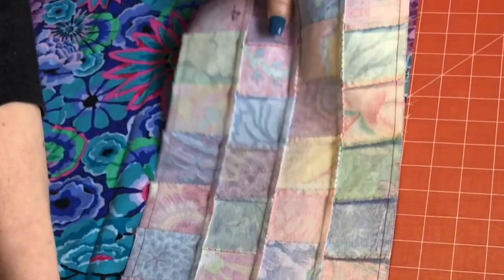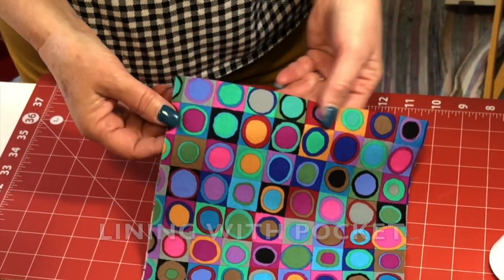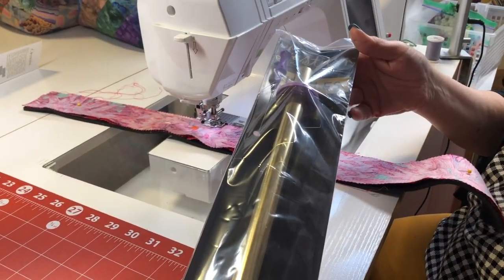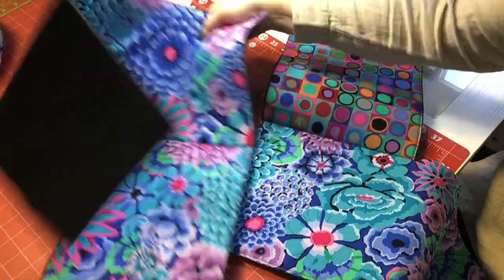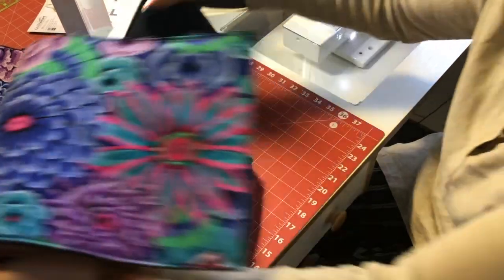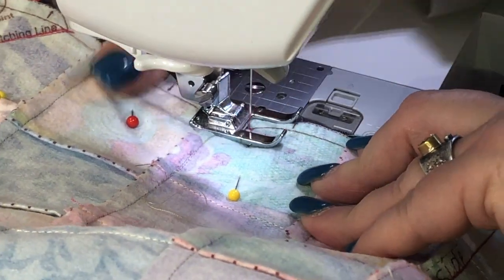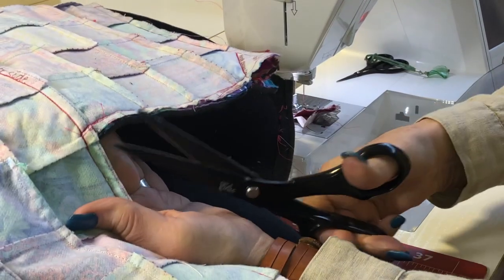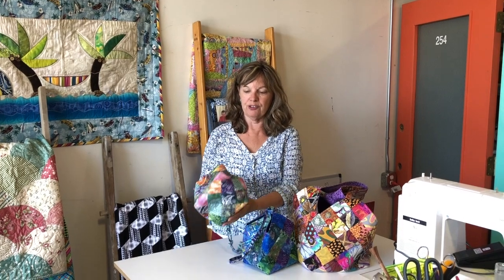Mondo Bag Lining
This video will walk you through making and attaching the lining for our ever popular Mondo Bag.  Have Fun!